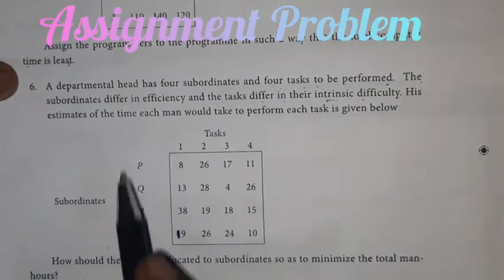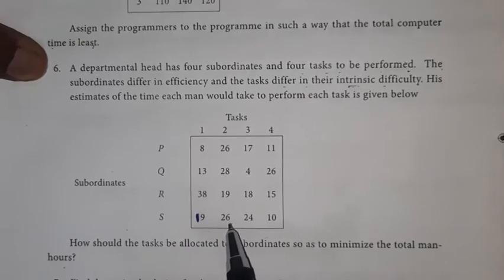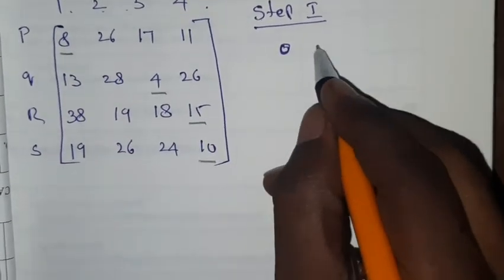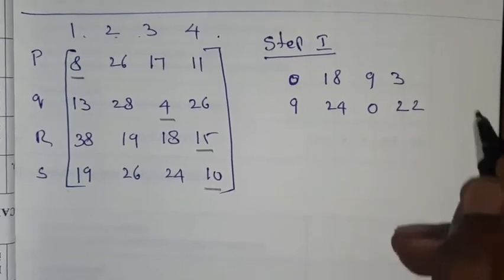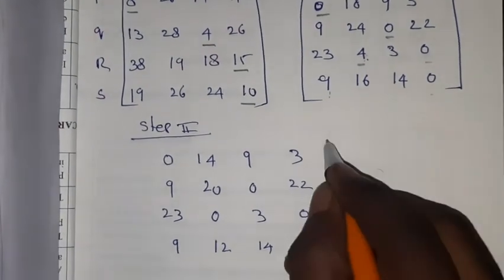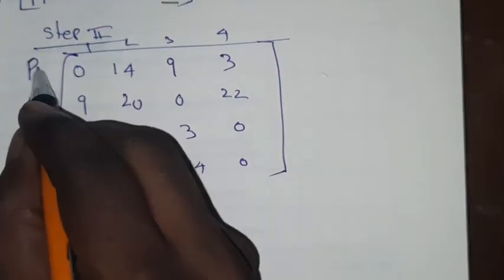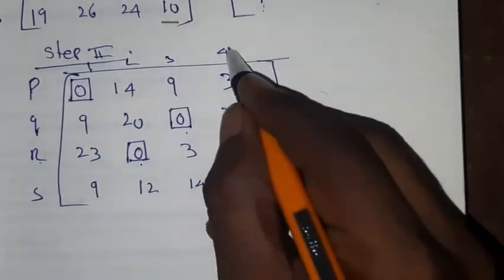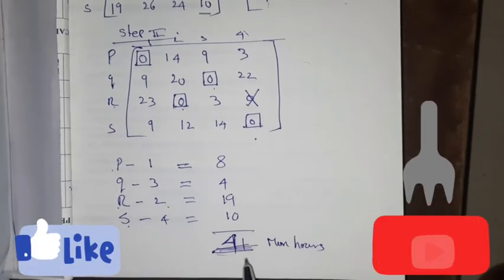Assignment Problem Part 3